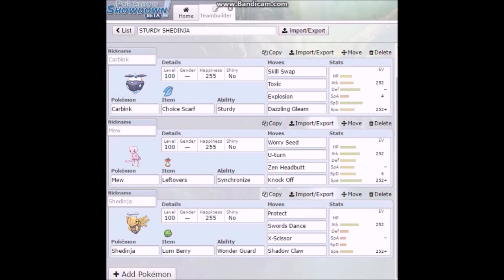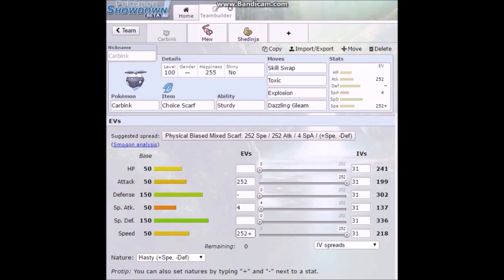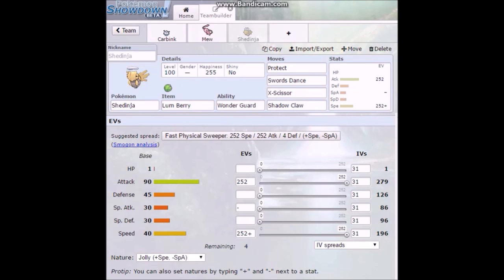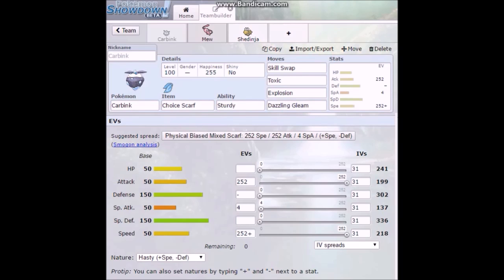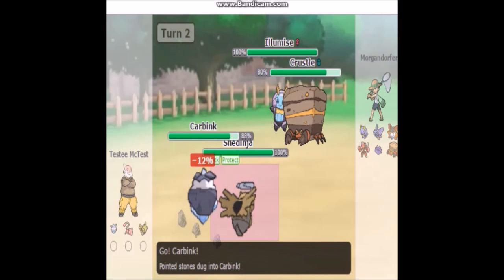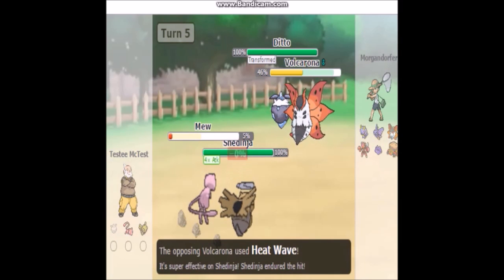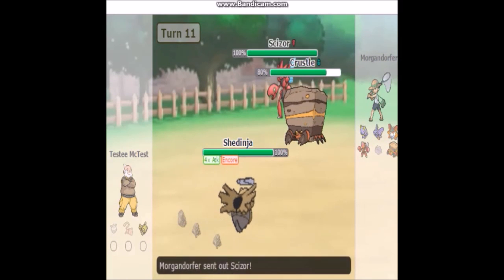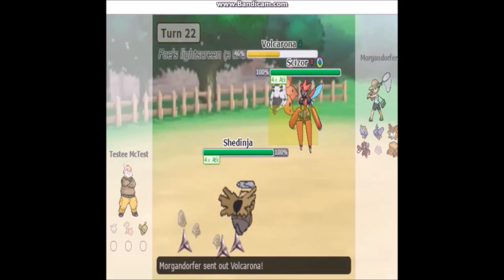STURDY SHEDINJA?!?! (Pokemon Showdown OU Doubles)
HEY EVERYONE! Ever wondered how to get an invincible Shedinja by giving it the Sturdy ability? Then stop reading and watch :D More cool showdown videos will be coming out!

New sheet music!

Share my videos with other people and thanks for your support :)